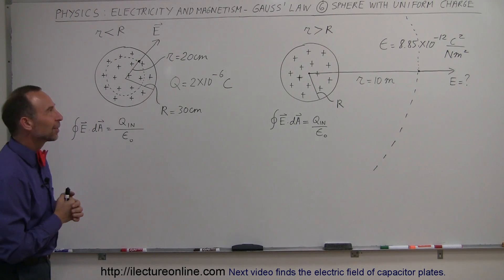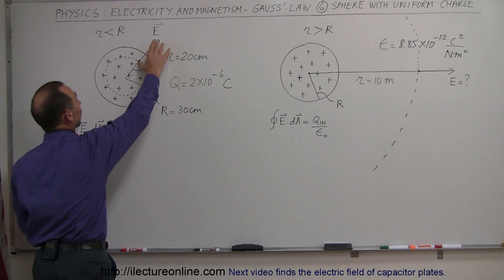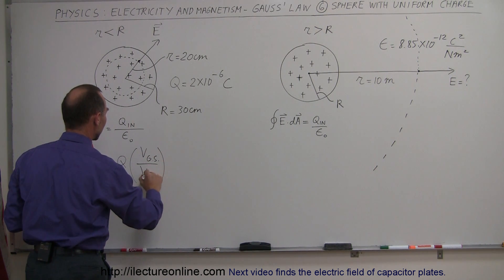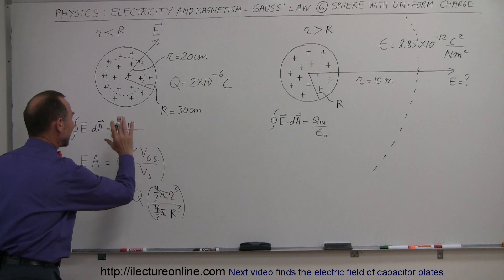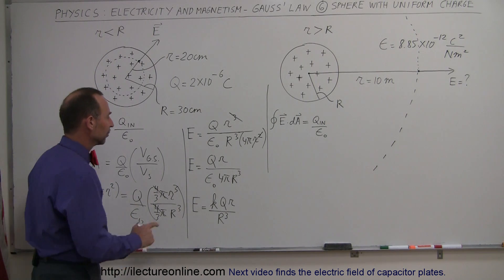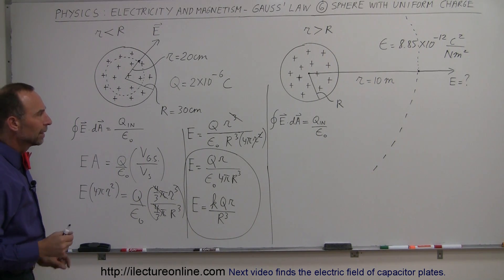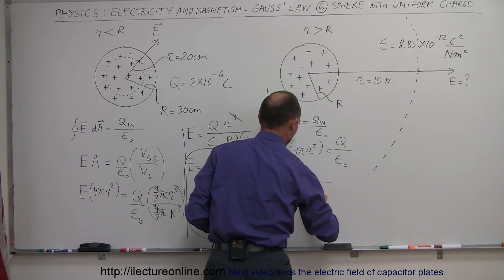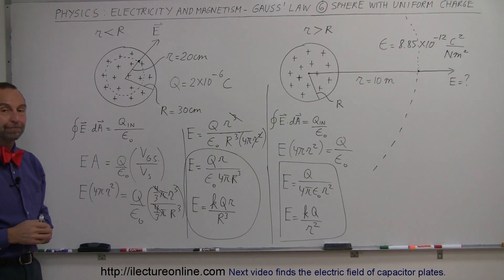Physics 37 Gauss's Law (6 of 16) Sphere With Uniform Charge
In this video I will find the electric field of a sphere with a uniform charge.